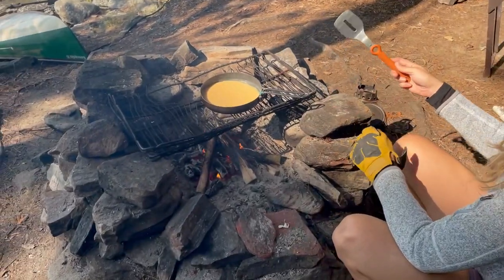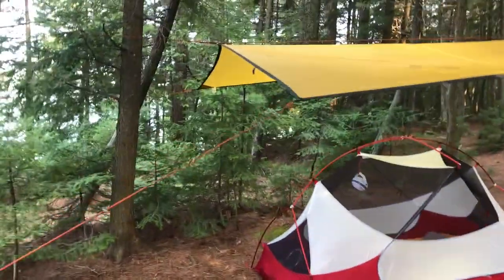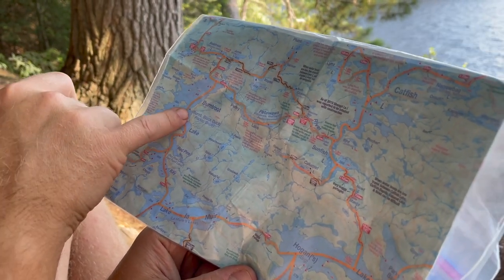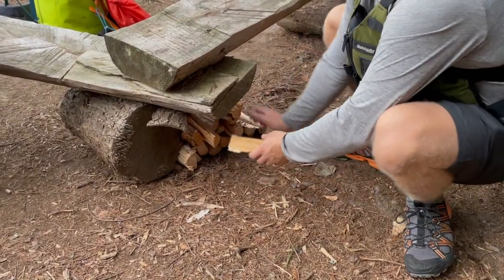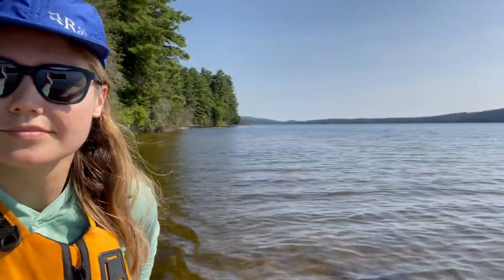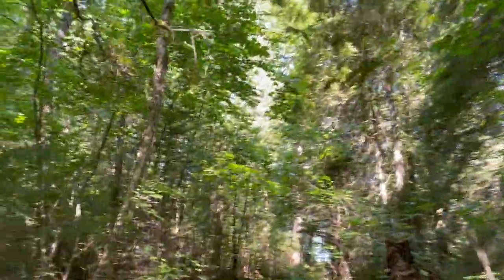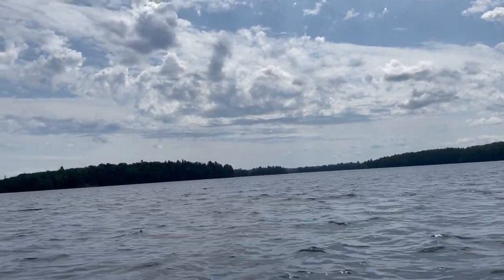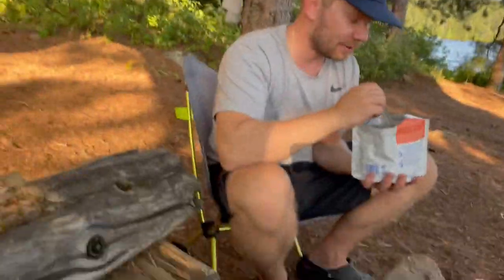7 Days in Algonquin Park, Part 2, Backcountry Camping, + How to Hang a Tarp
Part 2 of our Backcountry camping trip in Algonquin Park Ontario, via canoe, August 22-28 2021. A full week in the wilderness of Ontario with our dog! This video features day 3 & 4 of the 7 day trip. Day 3 was a rest day on Hogan Lake. We cooked eggs and bacon on the fire for breakfast. Explain how to wash dishes in the backcountry with Leave No Trace Principles. We went swimming and cooked pizzas on the fire. Jamie explains his tarp set up - how to hang a tarp. Day 4 we take off for Burntroot Lake. We paddle all of Burntroot in the wind, in search of the perfect campsite - alas we find it and settle in for a great evening. We had wind, we had rain, we had sun and a beautiful sunset.